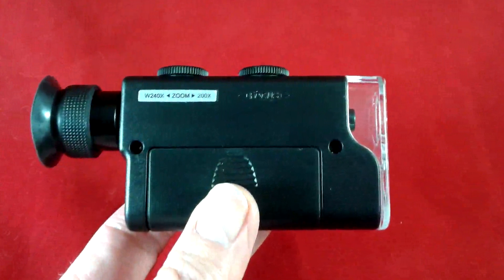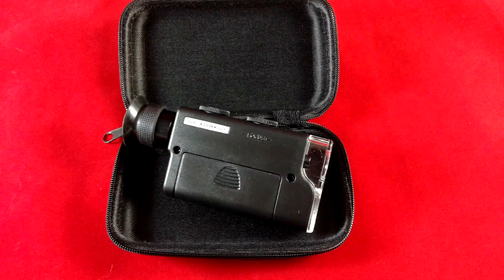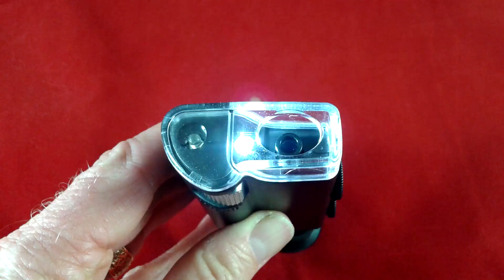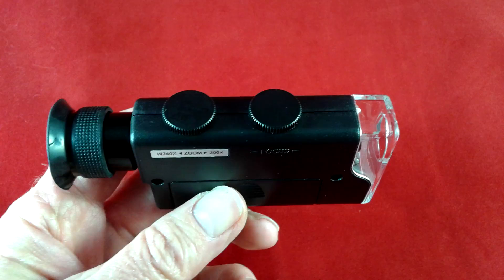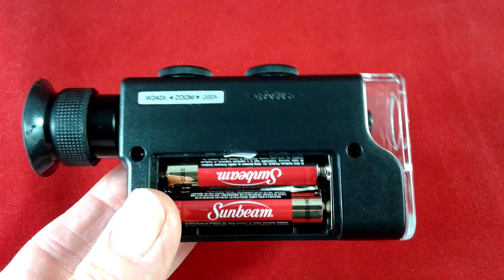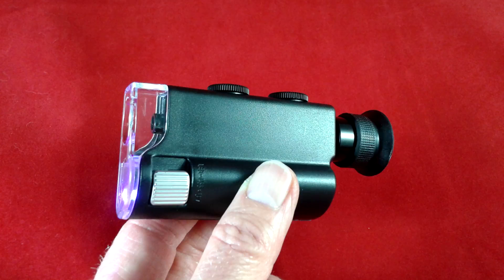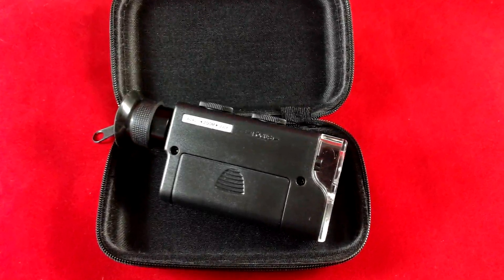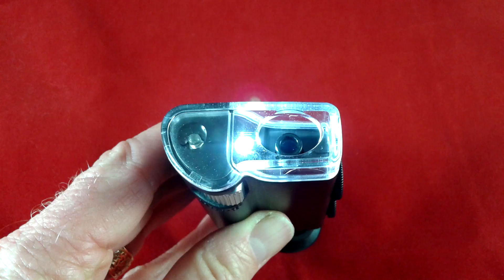Newcomdigi 400X LED UV Light Pocket Microscope Review, Lightweight Microscope with LED and UV Lights